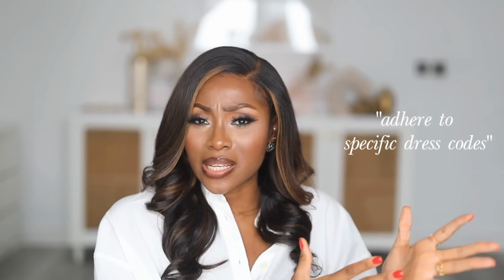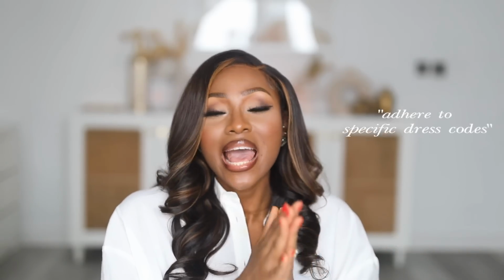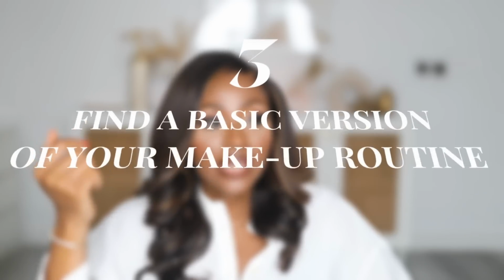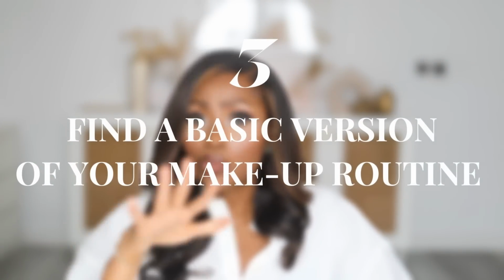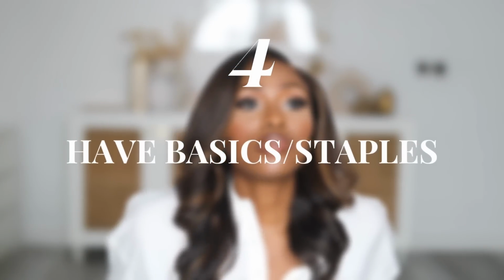HOW TO ALWAYS LOOK SOPHISTICATED AND POLISHED | 5 STYLE TIPS (2024)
Hey loves, In this video, I share tips on how to look sophisticated and put together. These tips will help you elevate your style.

If you're drawn to minimalistic elegance or love to dazzle with bold and bright styles, this video is your ultimate playbook for looking effortlessly sophisticated and put together.

I want to debunk the myths of high-end fashion and share practical tips that transcend price tags and trends. Learn how to elevate your look with simple garment care techniques, understand the importance of personal hygiene in enhancing your style, and discover the power of a versatile makeup routine that suits every occasion.

I'll also guide you through curating a wardrobe filled with versatile staples to prepare you for any event and share essential grooming tips to ensure you always step out with confidence. Perfect for style enthusiasts at any level!

how to style, style tips, how to always look good, how to dress well, how to look stylish, how to look put together, fashion tips, wardrobe essentials, style tips for women, how to look attractive, styling tips, style inspiration, elegant fashion, what to wear, how to dress, timeless style tips, how to look put together on a budget, how to look stylish every day, style tips to look polished, style tips you need to know, elegant makeup, elegant makeup tutorial, dimma umeh

AMAZON STOREFRONT

“She is strong and respected and not afraid of the future.”
‭‭Proverbs‬ ‭31‬:‭25‬ ‭